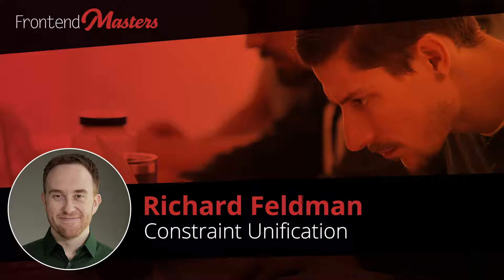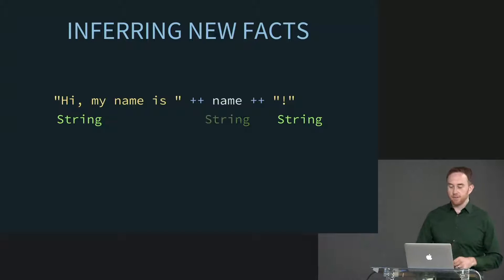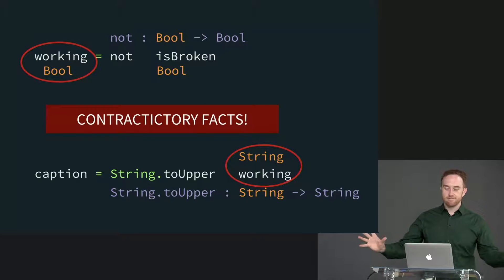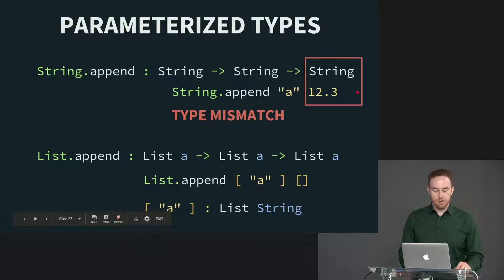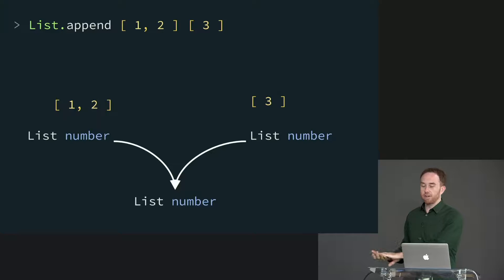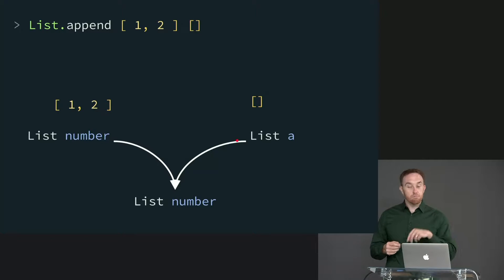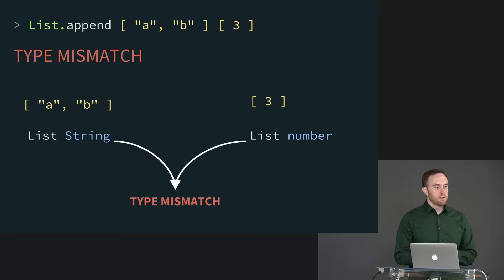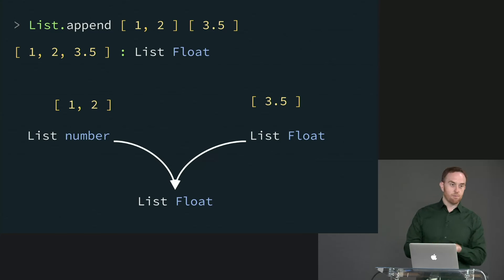1 Constraint Unification